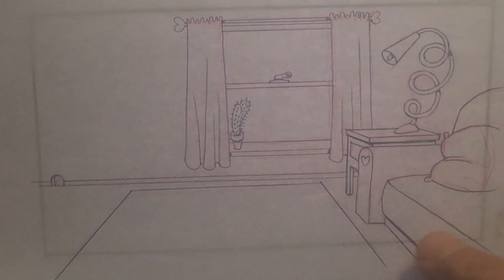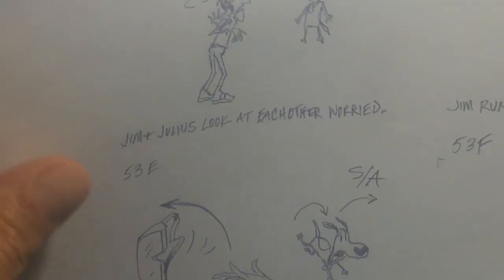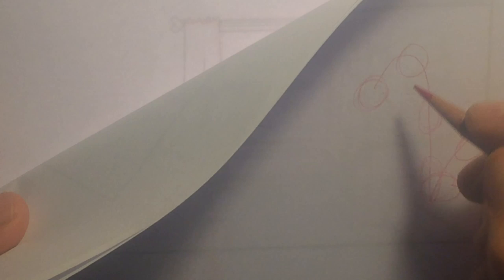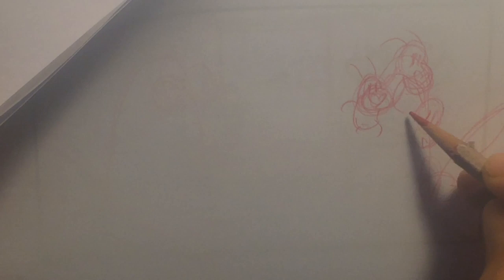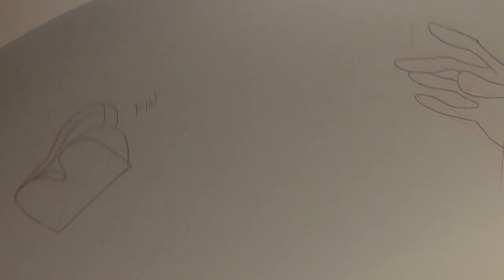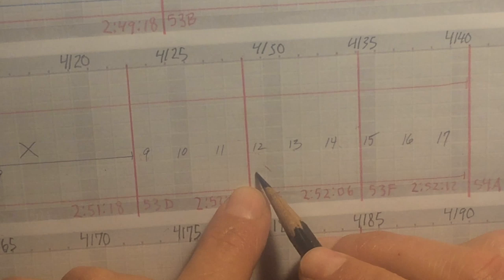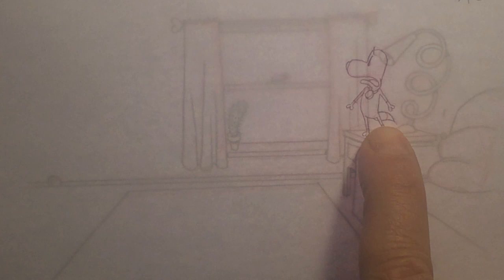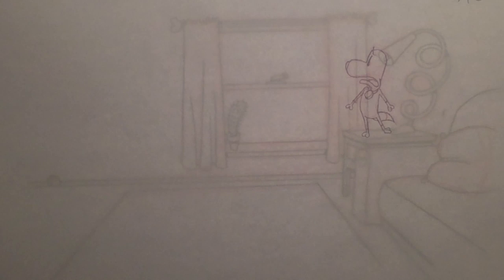HOWL #141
***Watch "Goose in High Heels" On Demand***